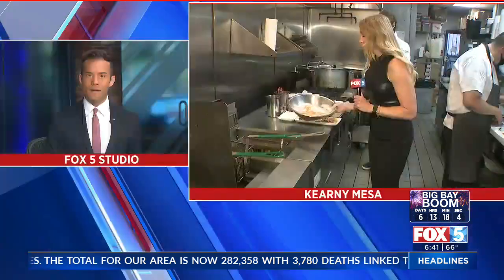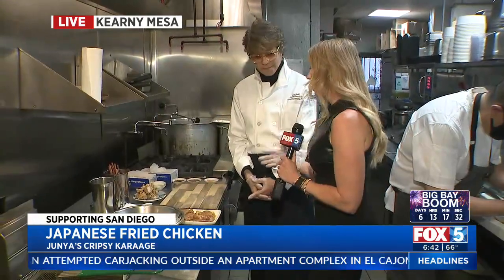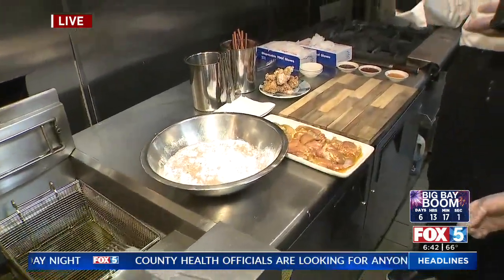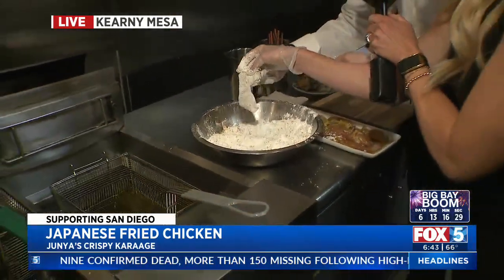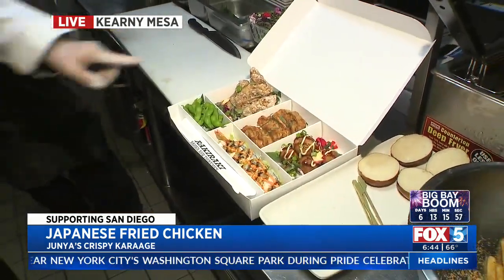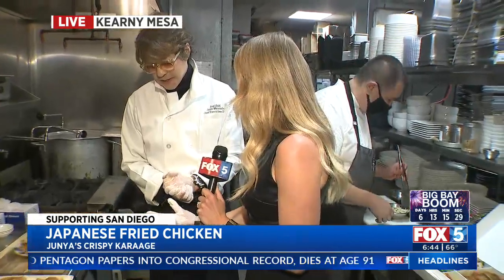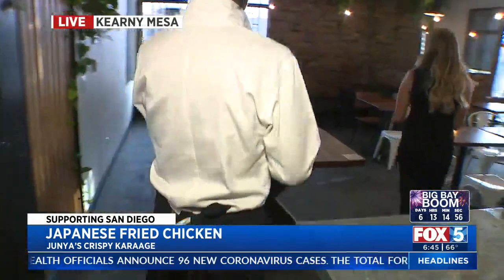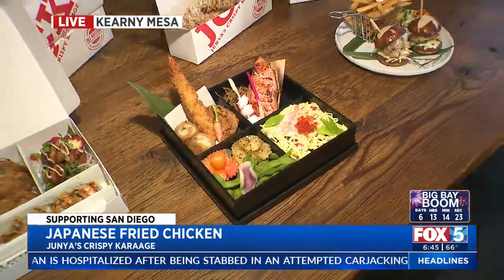Kearny Mesa Restaurant Serves Up Delicious Karaage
FOX 5's Heather Lake has a look at Junya's Crispy Karaage, or JCK, an offshoot of RakiRaki Ramen & Tsukemen.